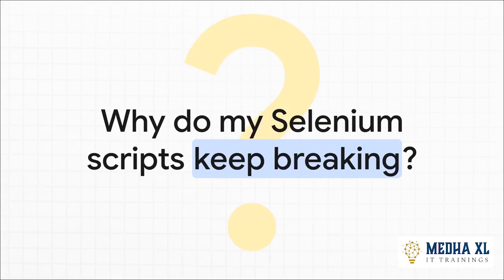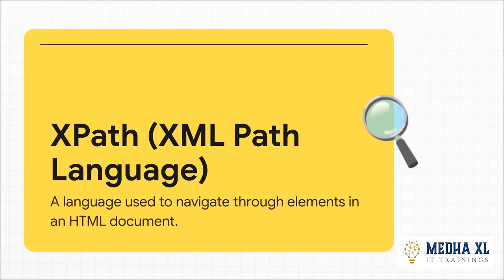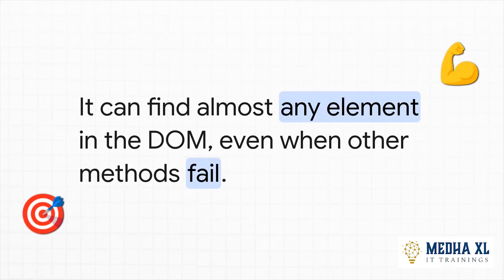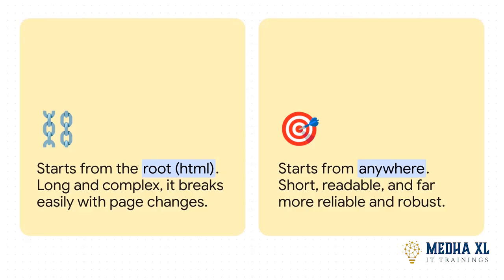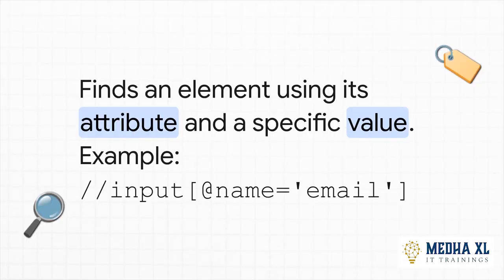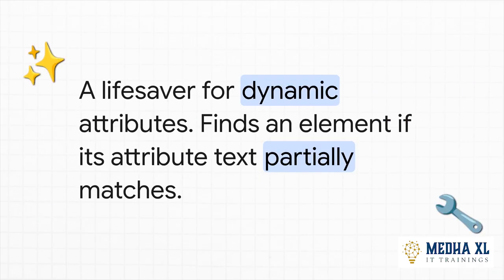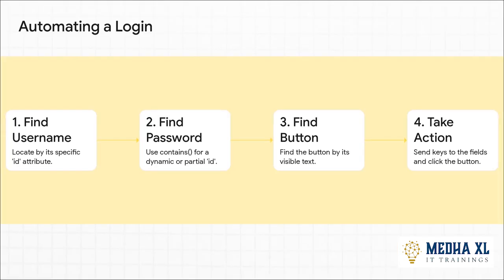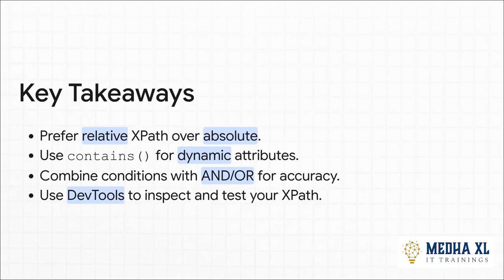Master XPath in Selenium | Simple Guide to Find WebElements with Examples in Java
Unlock the power of XPath in Selenium WebDriver! 🚀
In this video, we’ll cover:
✅ Difference between Absolute & Relative XPath
✅ Common XPath patterns (by attribute, text, contains, starts-with, index, parent-child)
✅ Hands-on Java Selenium example (Login form automation)

This tutorial is designed for beginners and students to quickly understand how to locate web elements effectively in Selenium.

💡 By the end, you’ll be confident in writing XPath expressions for any web application!